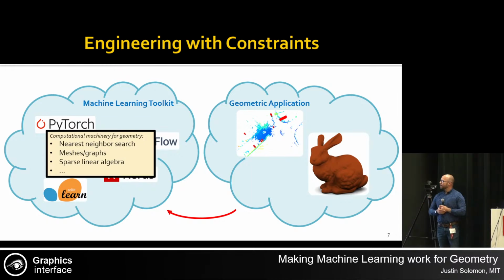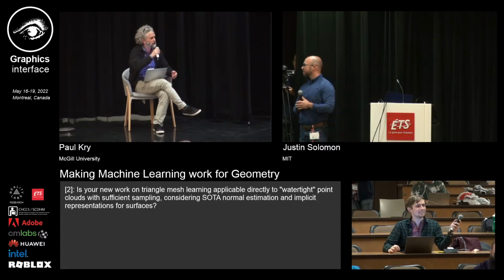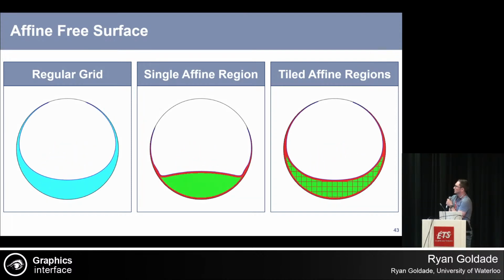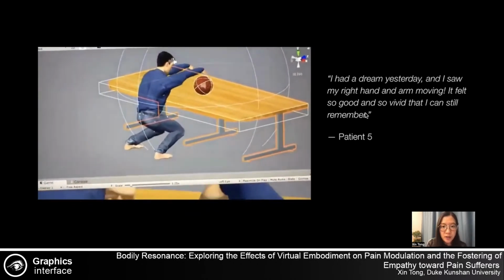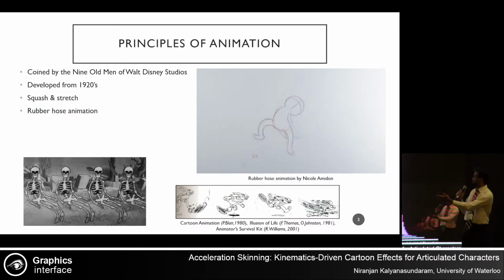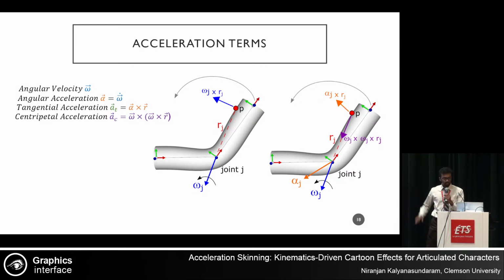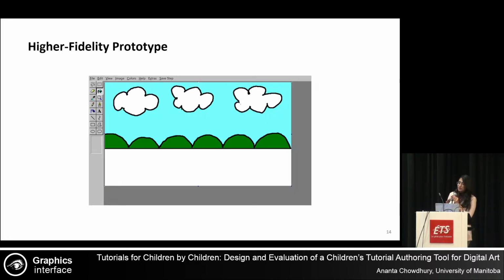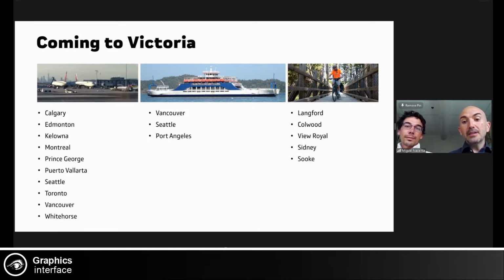GI 2022 Day 3 Afternoon - Thursday, May 19th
Graphics Interface 2022